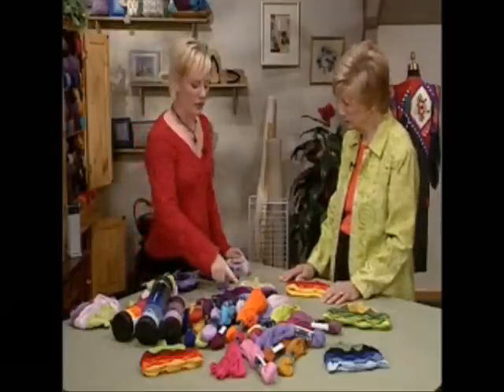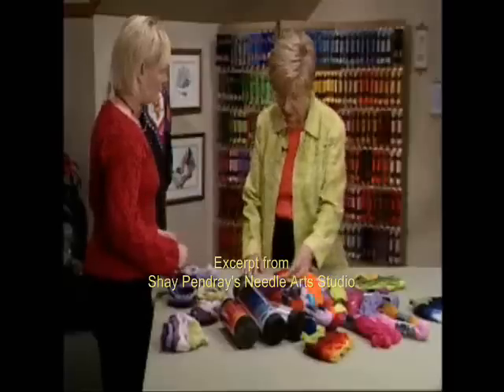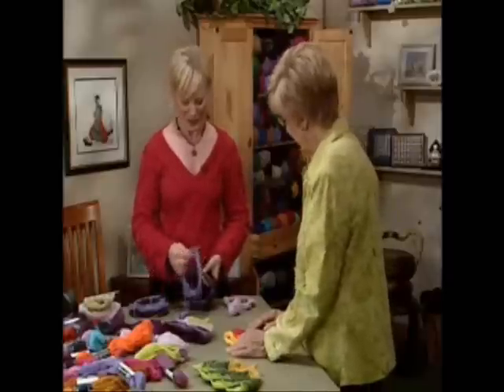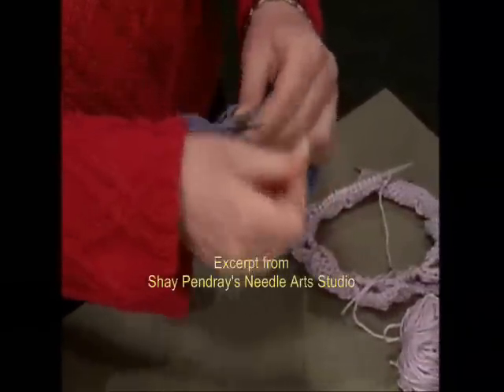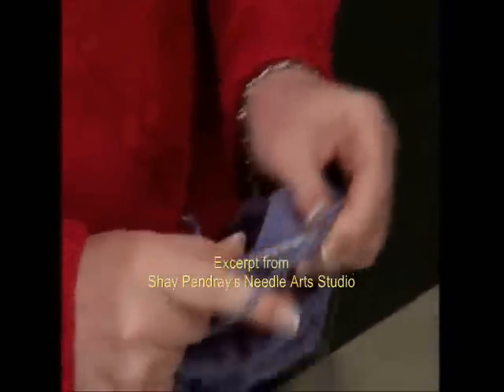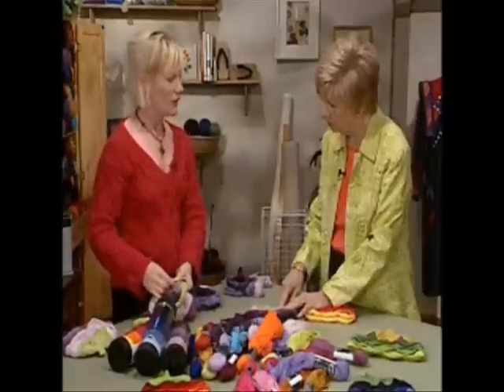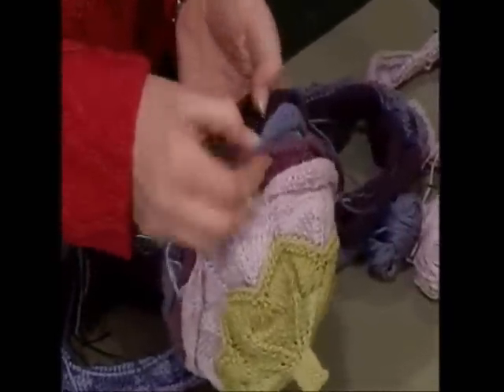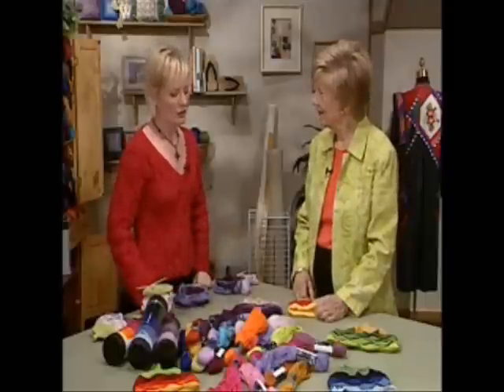Flore Petal Hat - Tips and Tricks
Excerpt of Shay Pendrays's Needle Arts Studio demonstrating the tips and tricks of the Flore Hat.